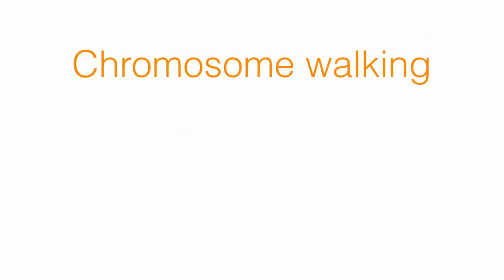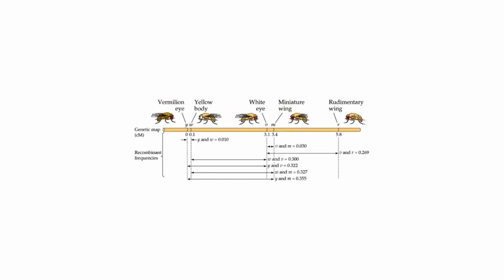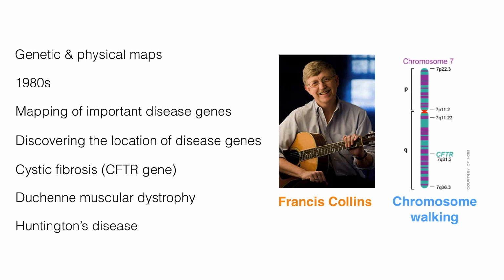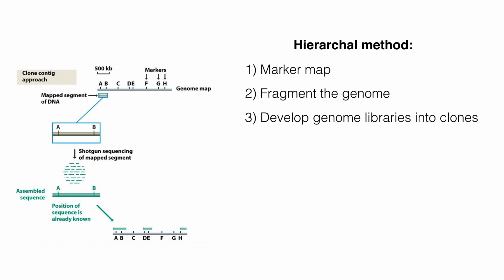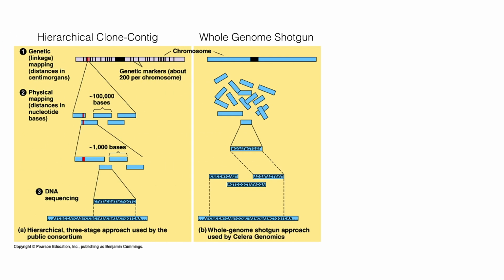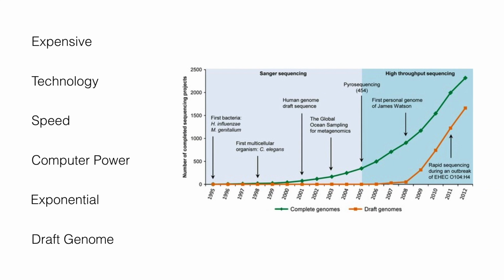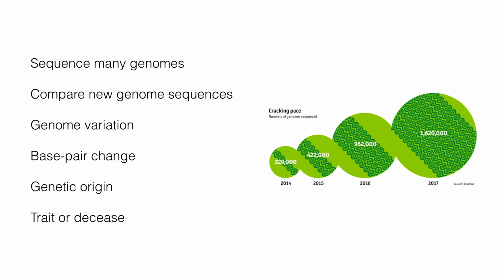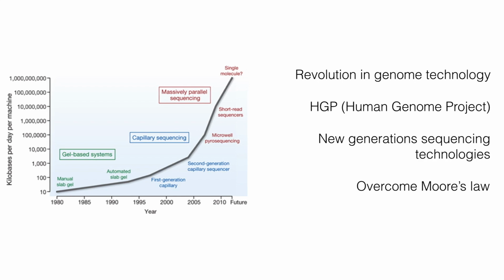Biology of Genomes_Part 2: Genomes Project